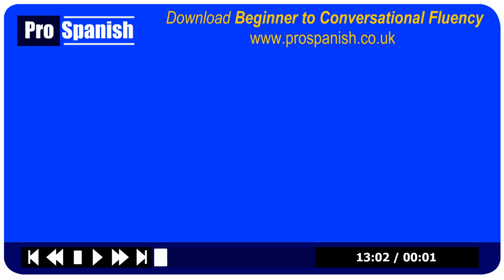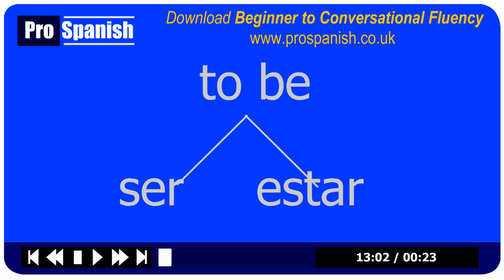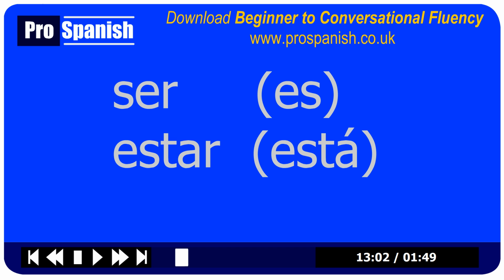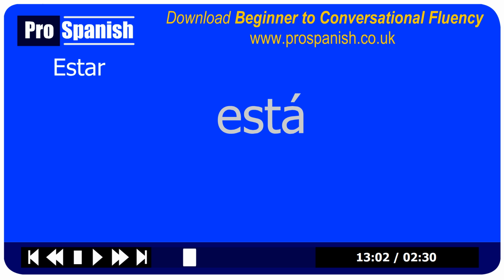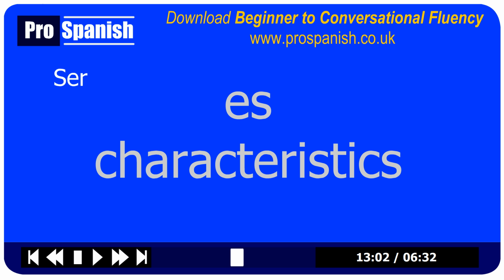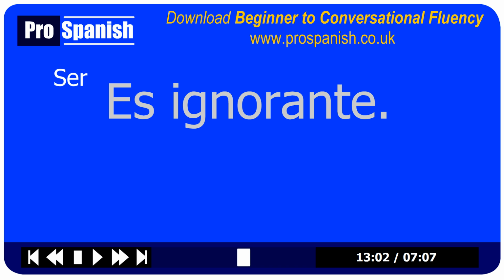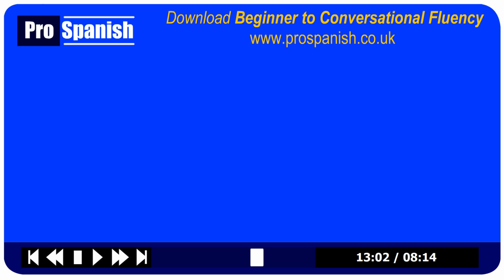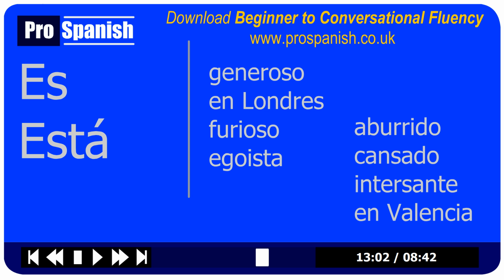Learn Spanish - Ser and Estar